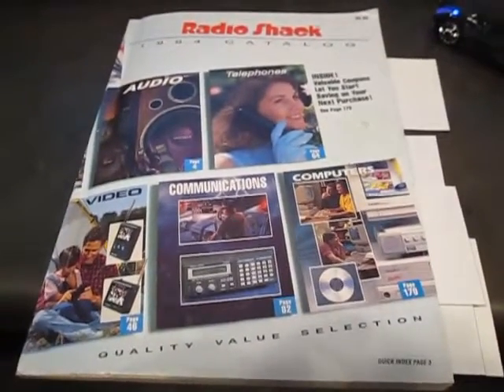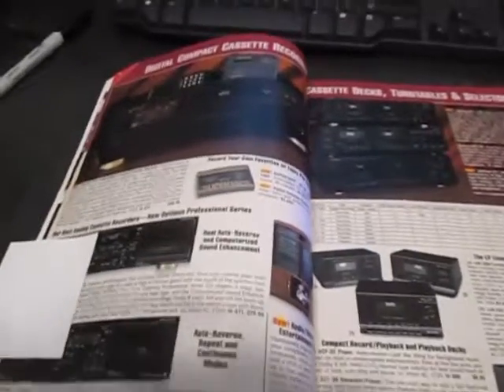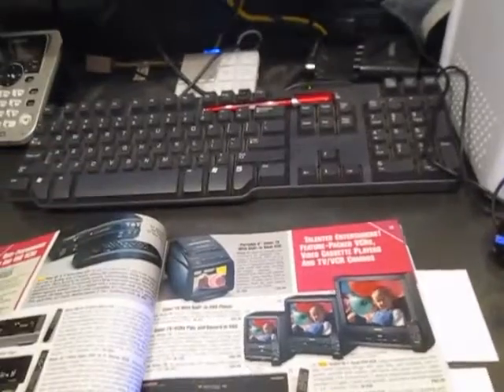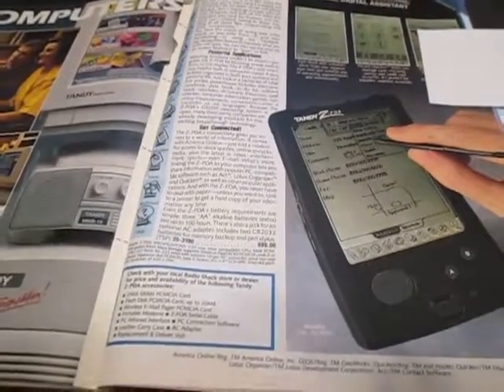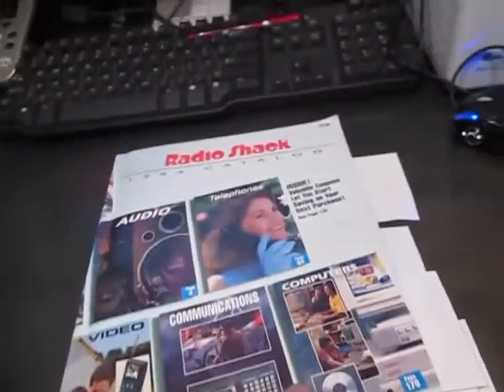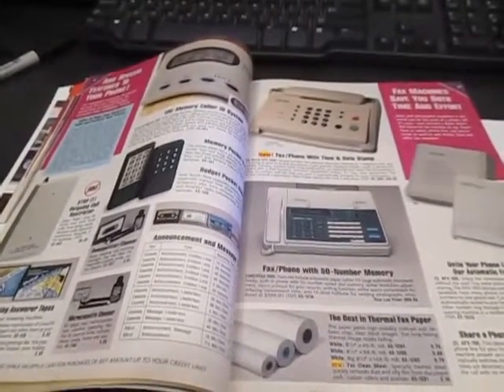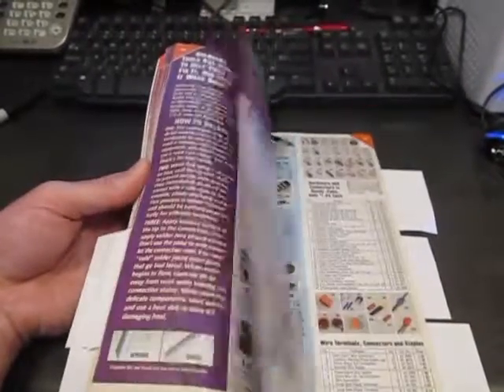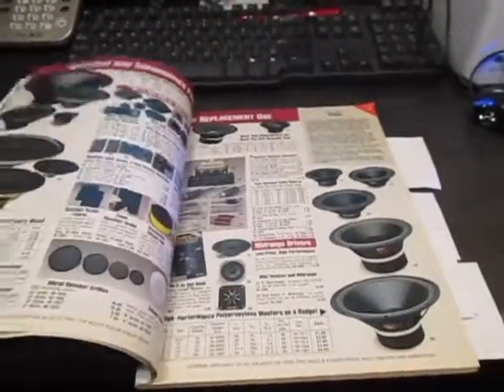Mr. Robot Shop - 1994 Radio Shack Catalog - Bankruptcy 2017